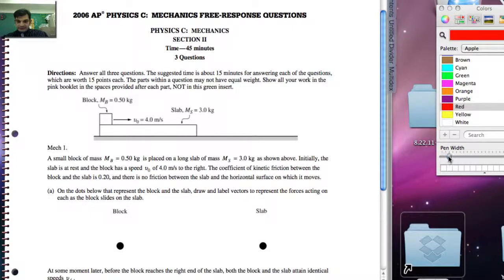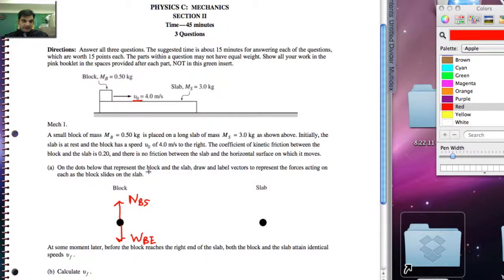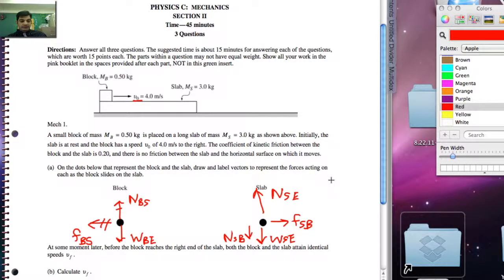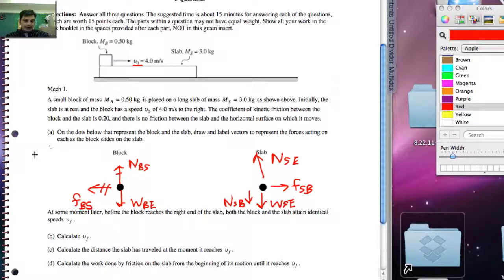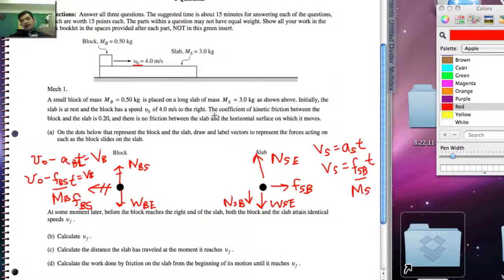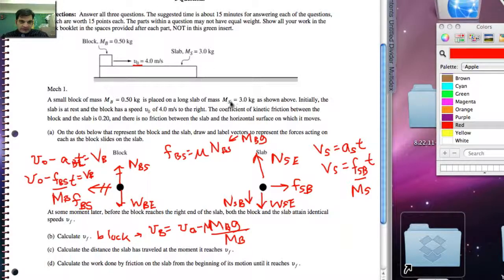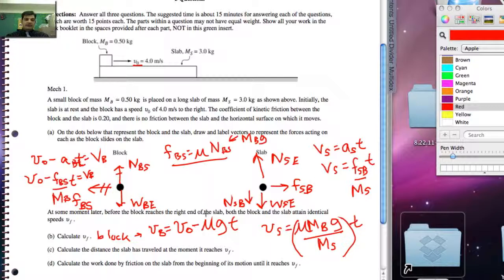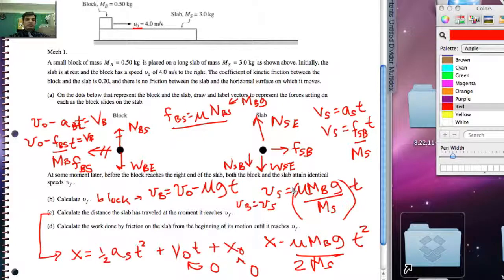AP Physics - Lecture 2 Part 3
An AP Packet Solution. Not complete.